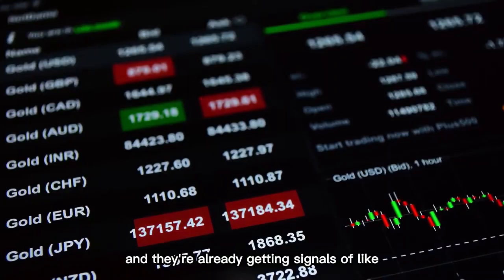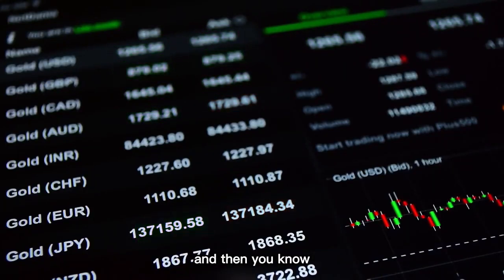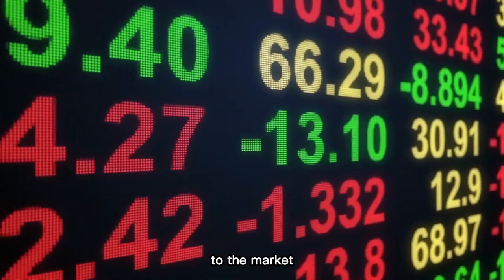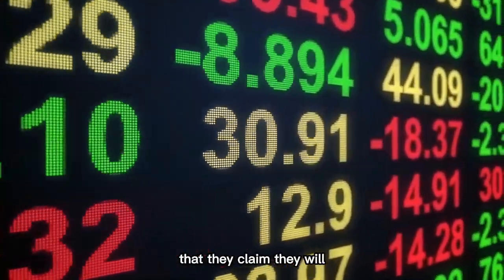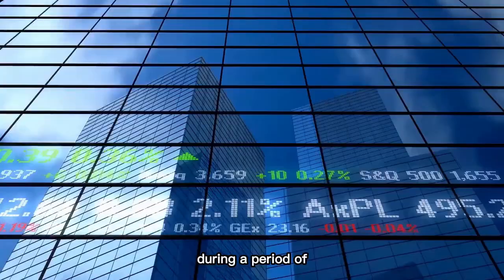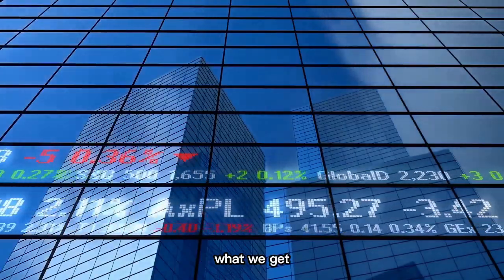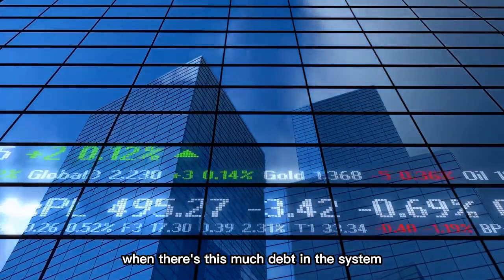"America Is Getting Wiped Out" — This Is What's Coming..." | Lyn Alden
Lyn Alden, is a financial analyst and founder of Lyn Alden Investment Strategy. She breaks down the key issues facing the US and explains why America is getting wiped out. From the mounting national debt to the crumbling infrastructure, Lyn leaves no stone unturned in this eye-opening analysis. Don't miss this important discussion on the future of the US.

If you're interested in business, finance, and investing, then you'll love our content. We cover a range of topics, including gold IRA investing, precious metals IRA, investing in gold and silver, economic growth and development, the economy, economic trends and indicators, inflationary pressure, housing inflation, recession, economic downturn, loan, mortgage, credit, insurance, and passive investing.